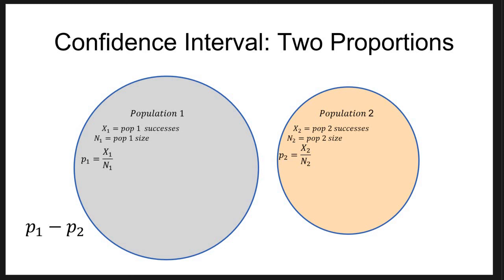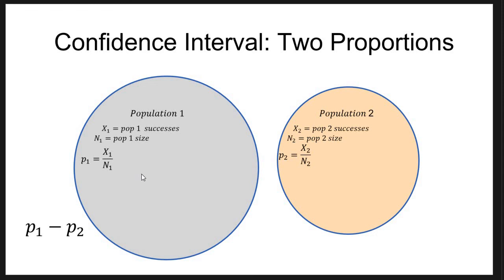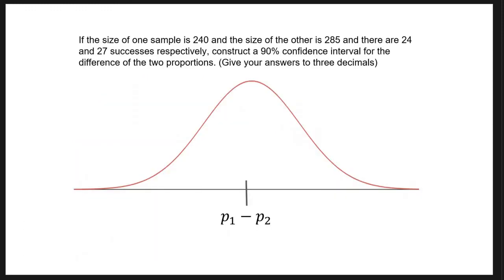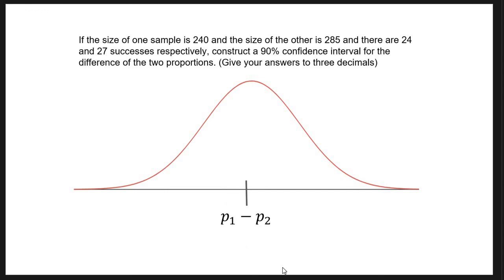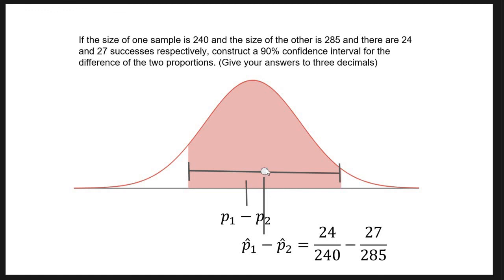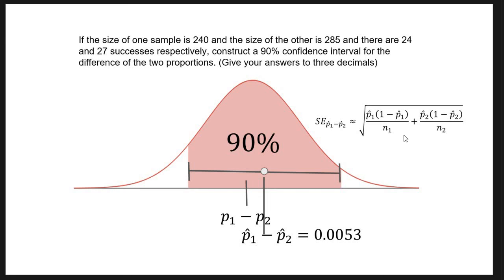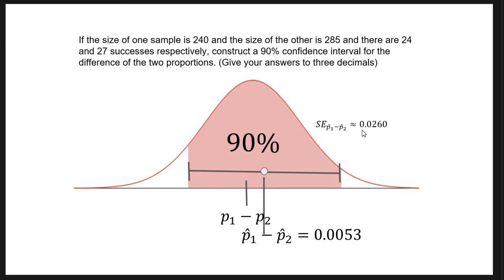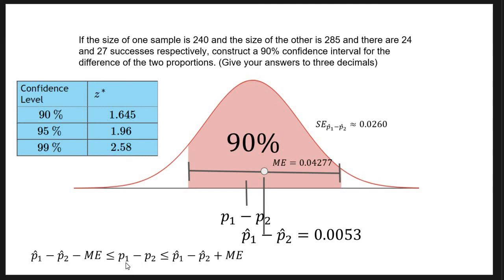STA2023: Confidence Interval Difference of Two Proportions